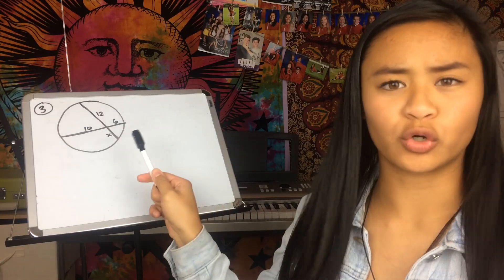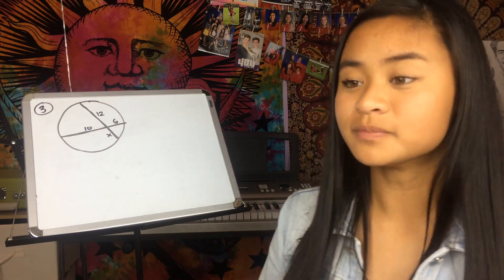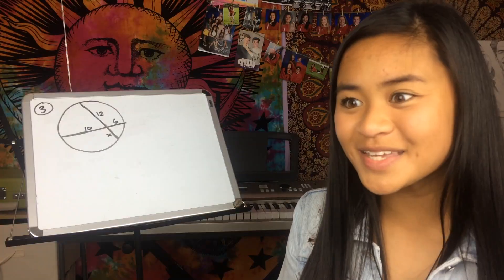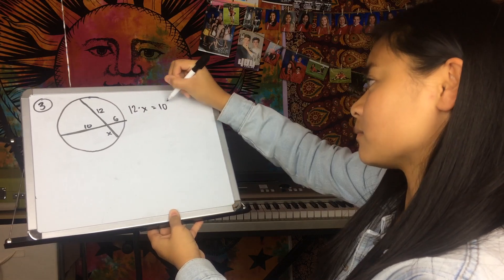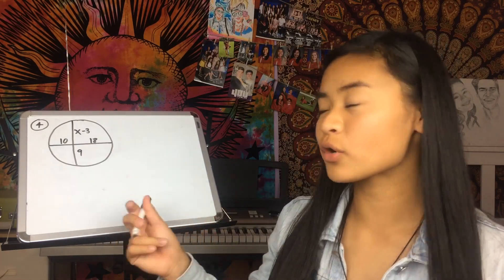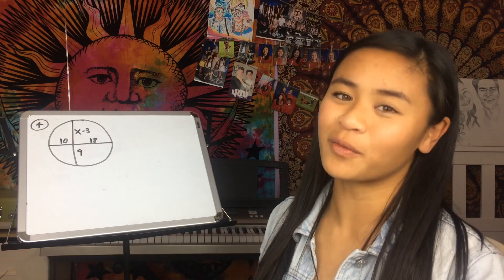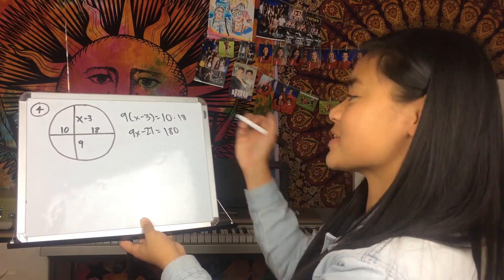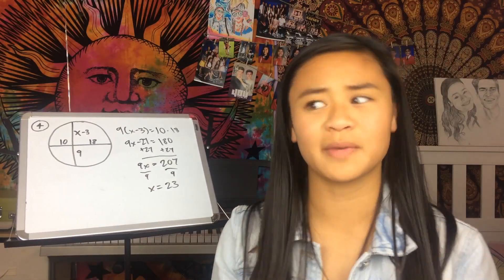TEACHING A MATH CLASS! | yourregularmalaya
It really is a PLUS that they all look like me! Get it? PLUS, like addition? Okay I should stop now...
New video every MalayaMondays !!